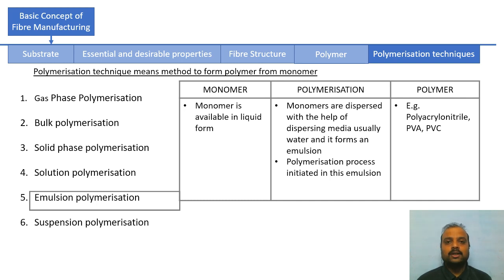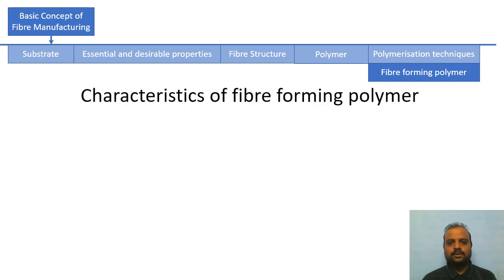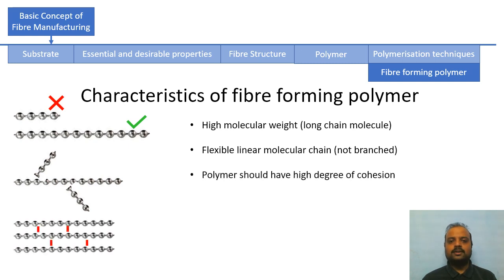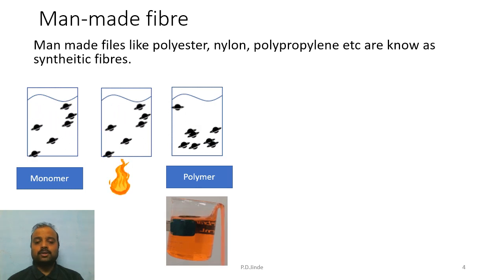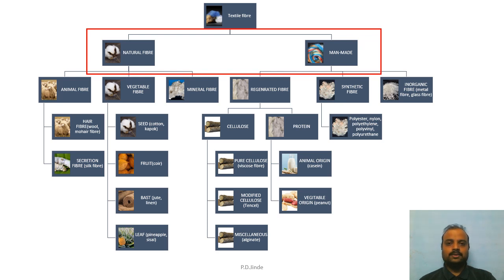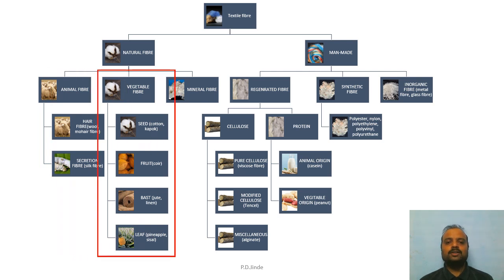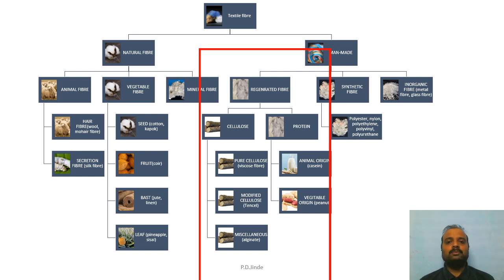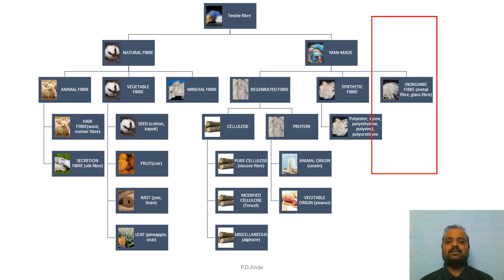3. polymer characteristic fibre classification